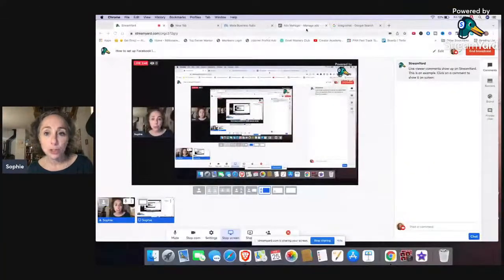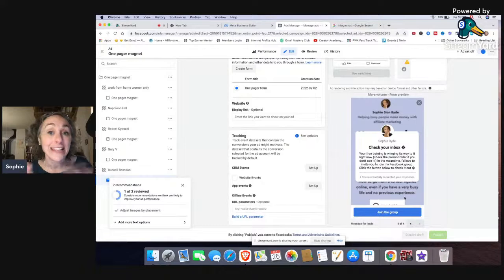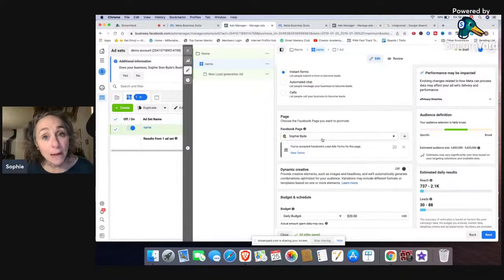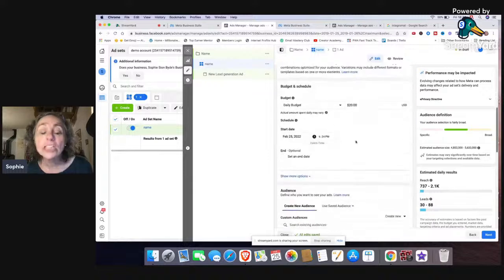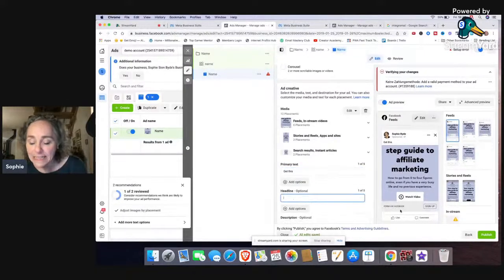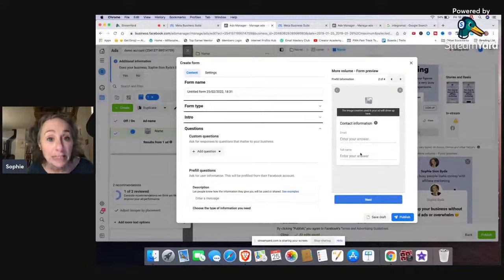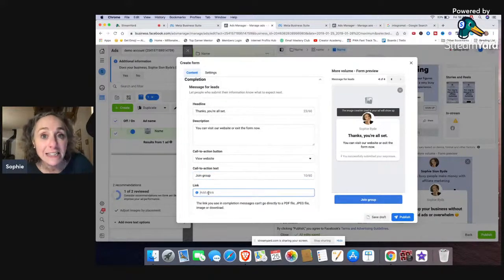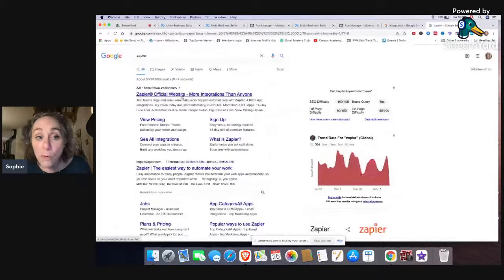How to set up Facebook lead ads - Internet Profits review week 26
Wondering what Dean Holland Internet Profits is like as a product?  Well the good news is: I'm testing it out for you!  This is my 26th week of going live to share my Internet profits review and progress.

This week, I will show you how to set up Facebook lead ads - and how you can do this too 😉
To link your ad to your autoresponder for free, you can use this

If you have any questions about the product, and in particular about Internet Profits accelerator, just leave your question in the comments below.
I'll be very happy to get back to you with an answer!

I joined Dean Holland and Internet Profits in May 2021.  I am recording my journey with the product, so that you can have a completely honest, real life review.  I share all my results transparently.

Timestamps:
00:00 ; introduction

I'm Sophie, an enthusiastic and positive homeschooling mum, who decided, one day, to build a profitable business online.  I am also a trained psychologist, with a specialisation in psychotherapy.

I am convinced that with the right support, anyone can make a consistent income online.  So many people struggle - my hope to inspire them and help them not give up.   If you want to learn from me, click here for some free training